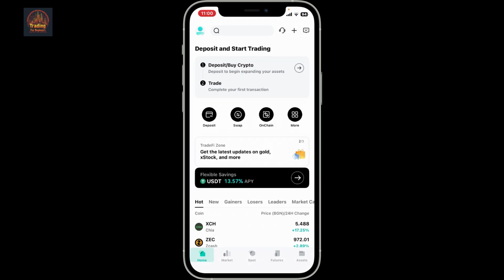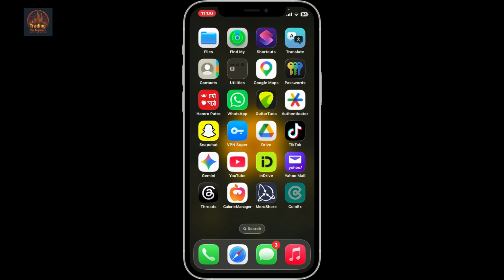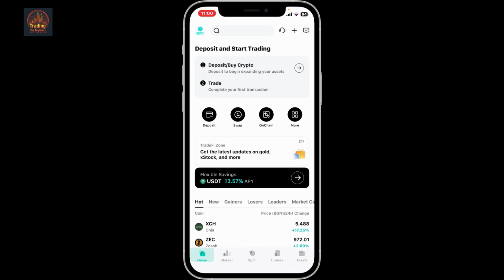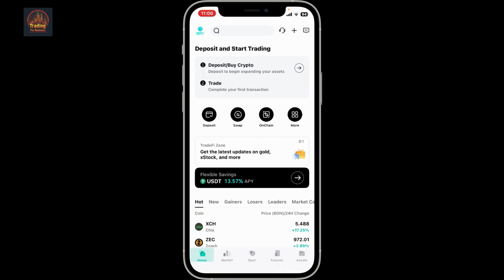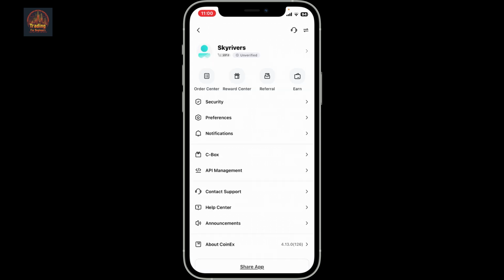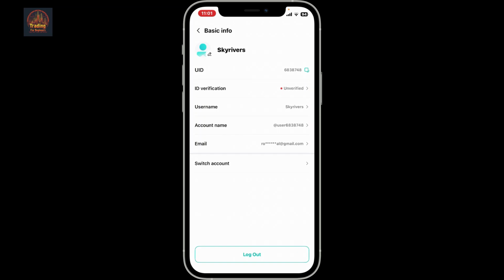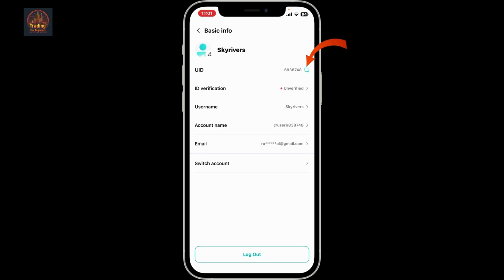How to Check CoinEx Account ID Easily? Find Your User id on CoinEx 2026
Need your CoinEx User ID for support, verification, or account-related issues? In this simple tutorial, I’ll show you exactly how to find your User ID inside the CoinEx app on Android and iPhone.

This guide is beginner-friendly and updated for 2026, so you can quickly locate your account details without confusion.